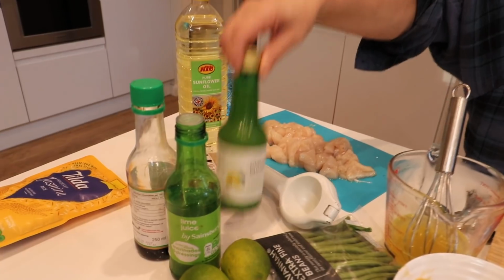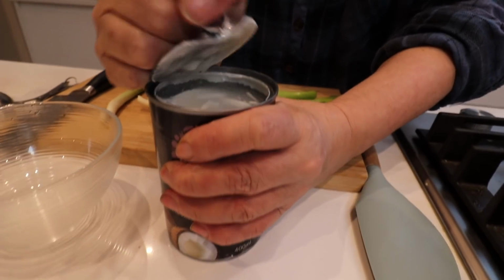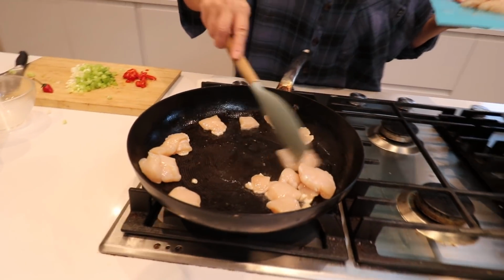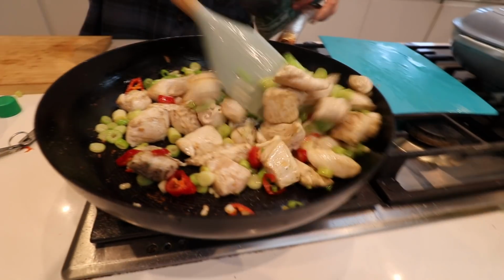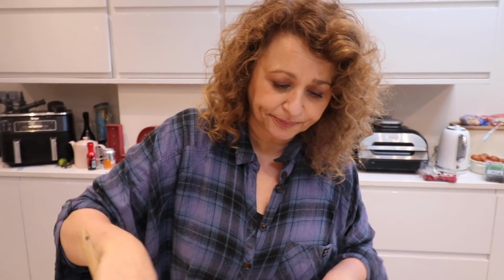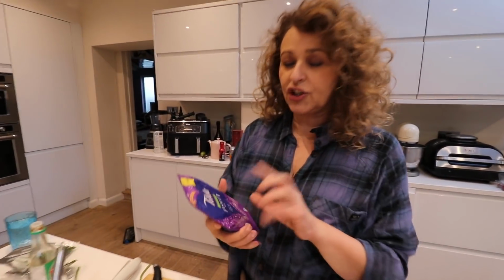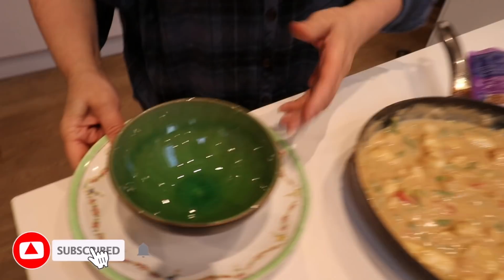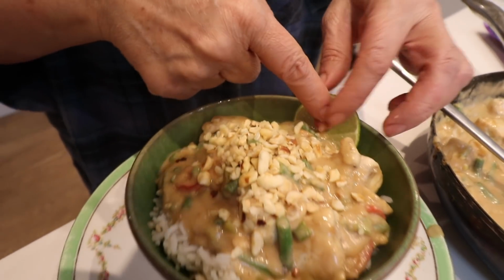NADIA'S MEALS IN MINUTES - Peanut Butter Chicken & Rice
Order "Honey, I Homeschooled the Kids:" :

CONFESSIONS OF A MODERN PARENT PODCAST

The Sawalha-Adderleys
LONDON
SE19 9EY

MEMBERS LIVE CARD WINNERS
Did you win a card?

MEMBERSHIP PAYMENT ISSUES